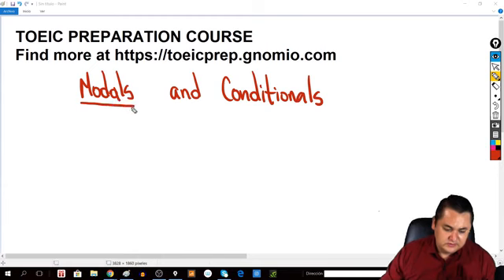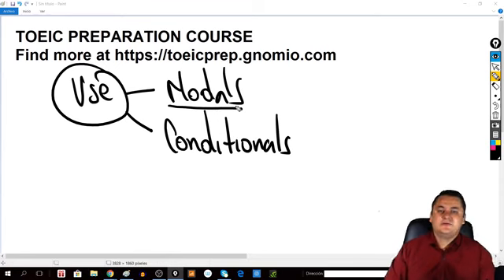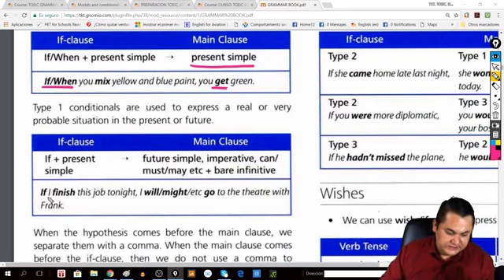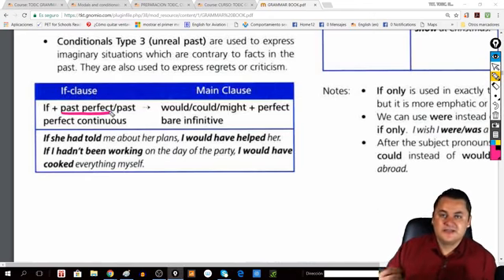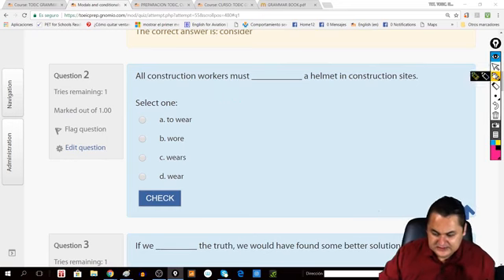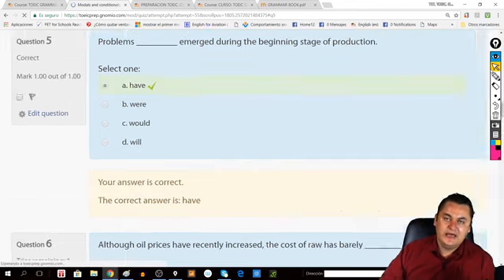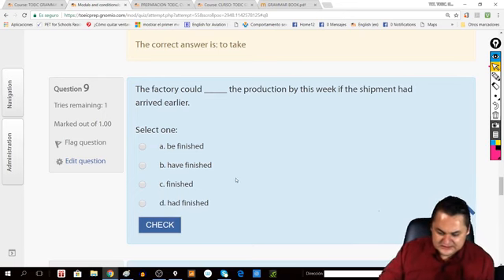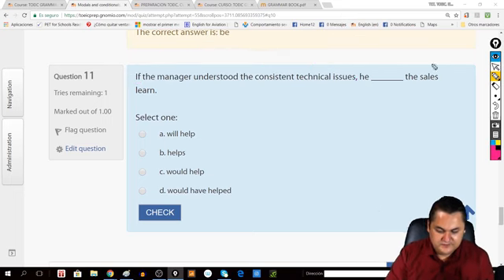TOEIC TEST, GRAMMAR, MODALS AND CONDITIONALS